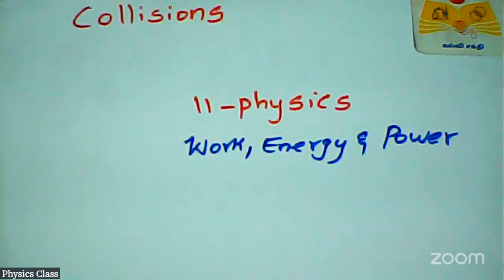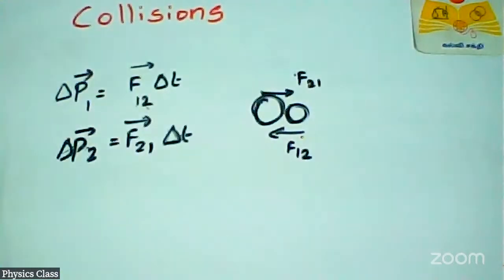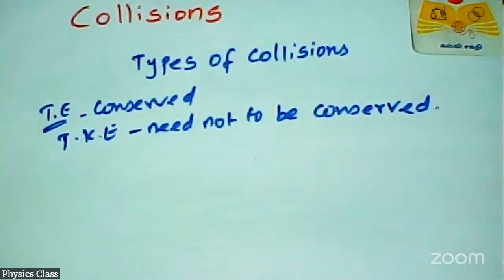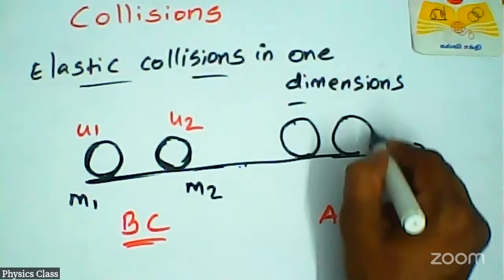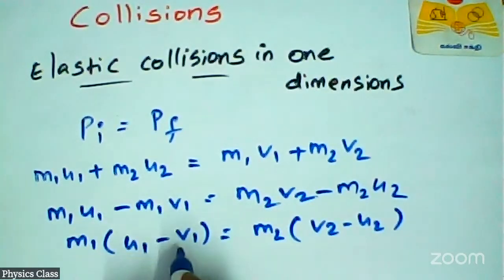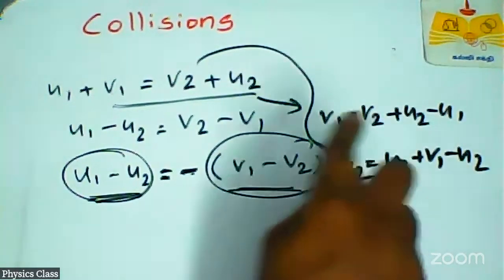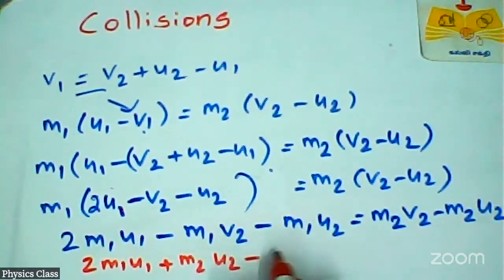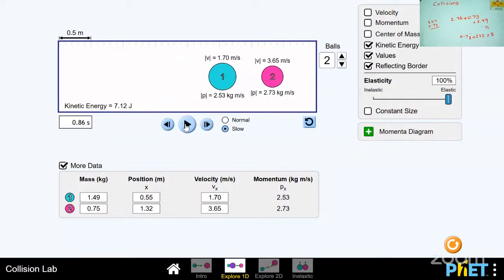Vidya Shakti- Andhra Pradesh- 11th Physics